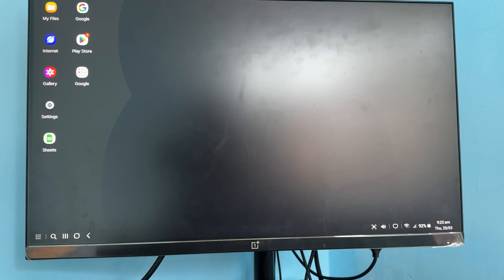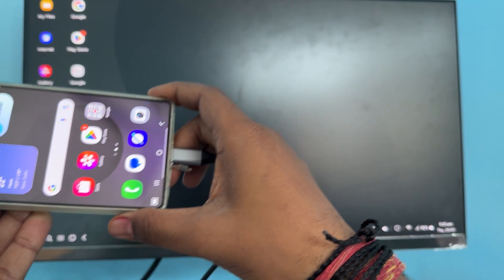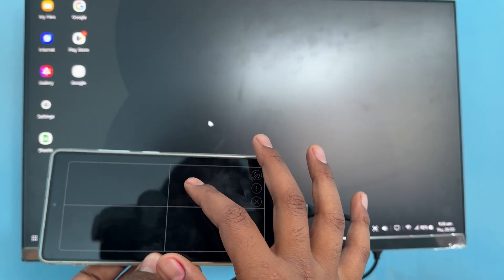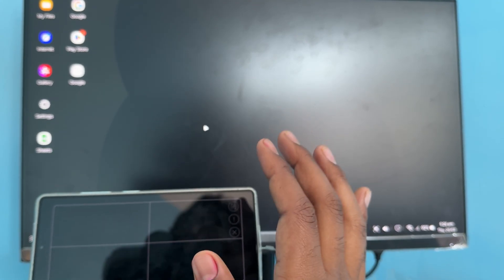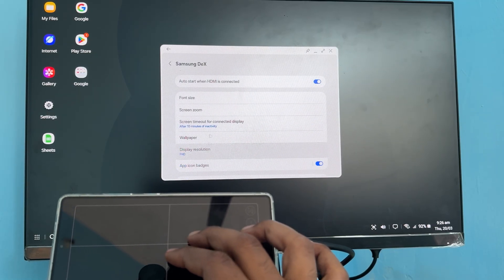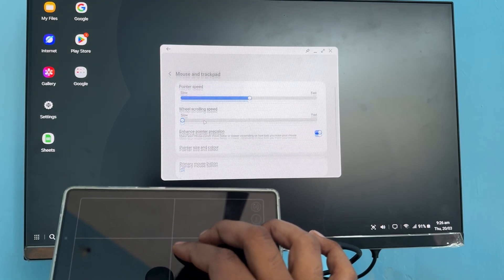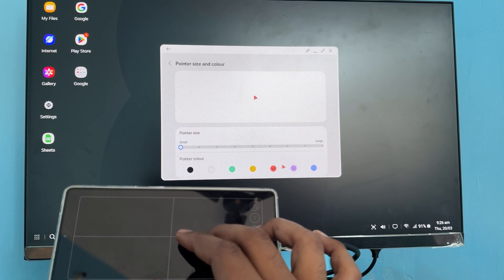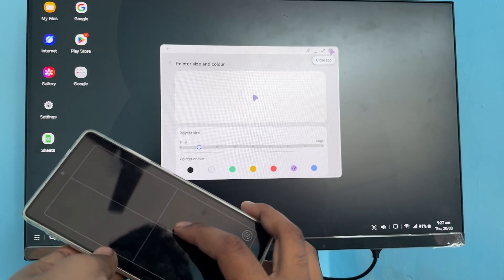How To Change Colour Of Samsung Dex Mouse Courser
In this informative video, we will guide you through the process of changing the color of the mouse cursor in Samsung DeX. Whether you want to personalize your workspace or enhance visibility, customizing your cursor can significantly improve your user experience. We will cover step-by-step instructions, tips, and tricks to help you achieve the desired look for your cursor. Join us as we explore the settings and options available in Samsung DeX to make your cursor truly yours.